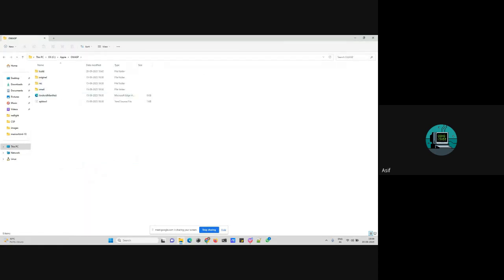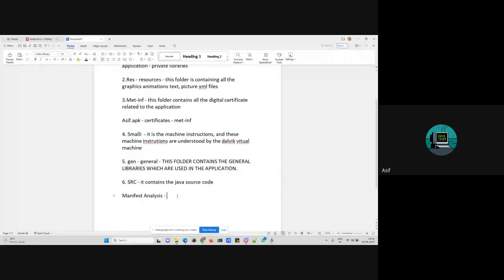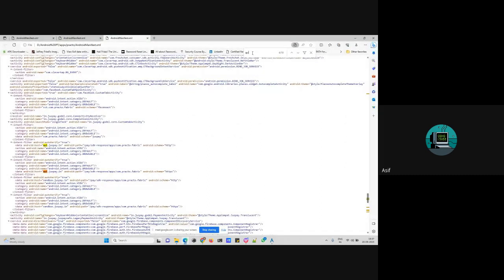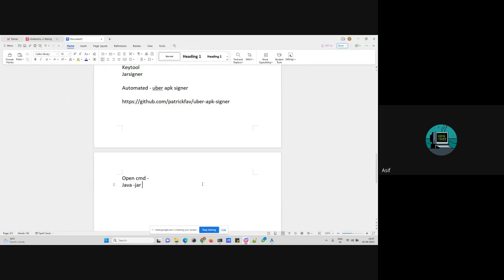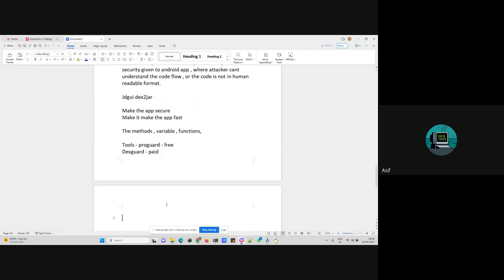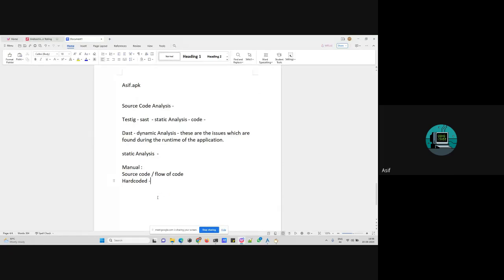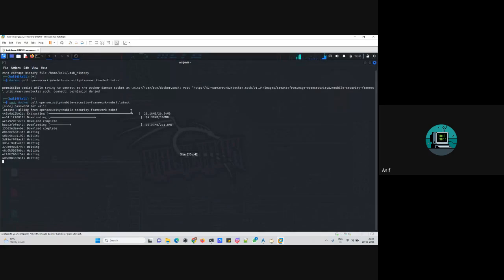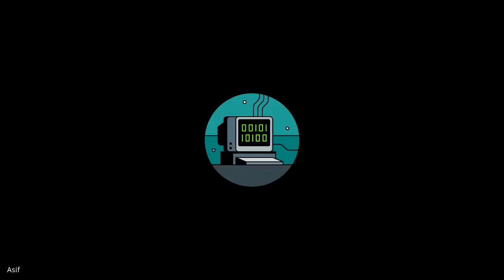Android Application Penetration Testing Day 4